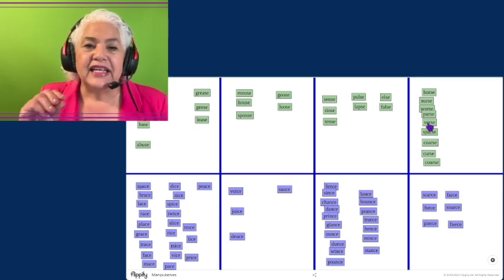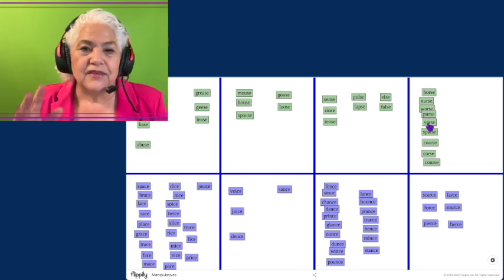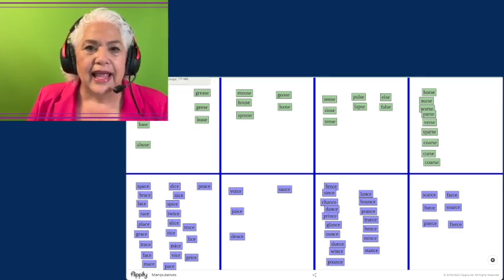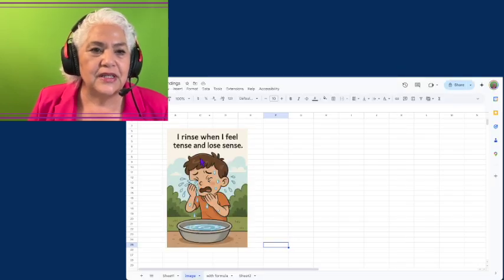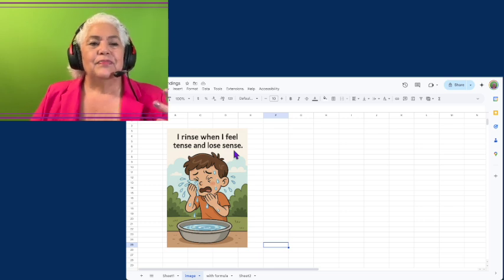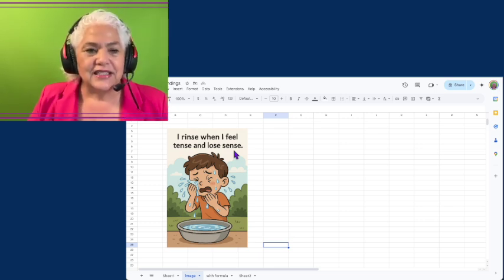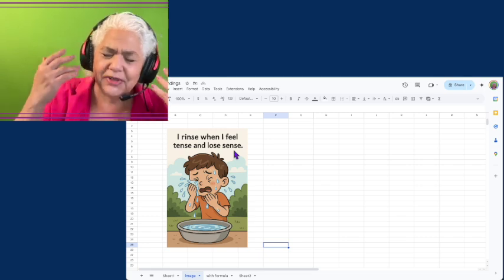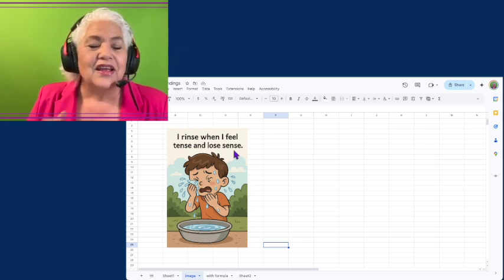Spelling the final /s/ sound - With a resource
When people ask "What is the rule for..." I show how I find the patterns.  This is for spelling the final /s/ in words.  The sort I made is linked below: